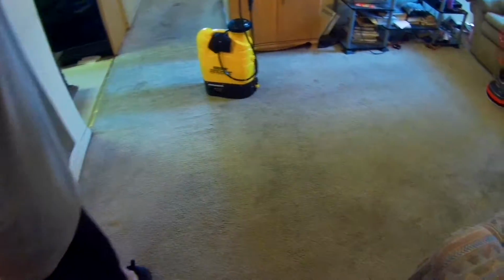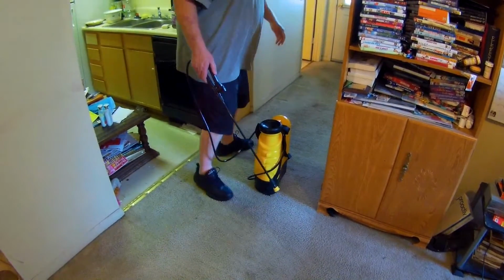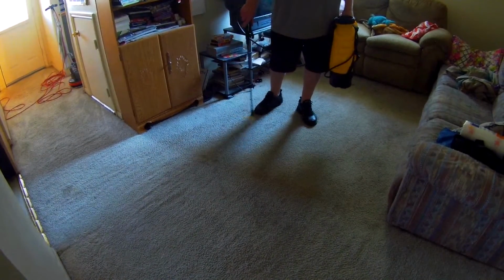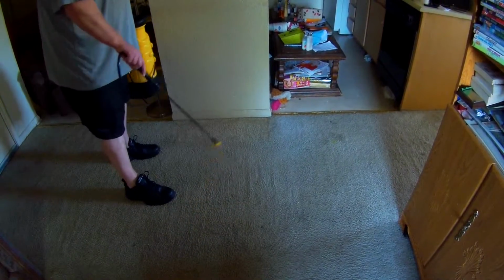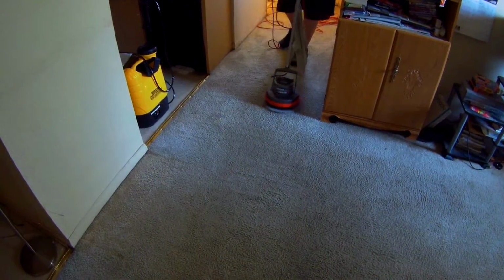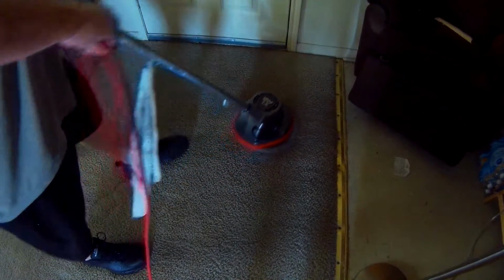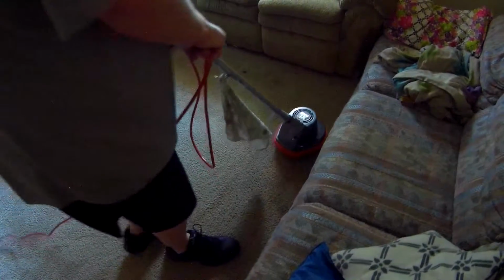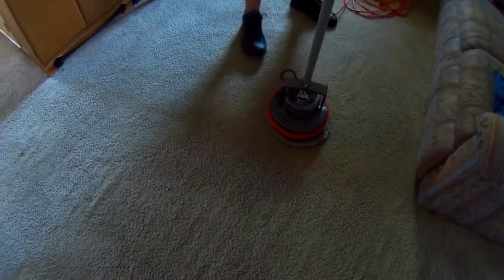Hudson "Never Pump" 4 Gallon Sprayer...Carpet Cleaning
Showing the Hudson Never Pump Sprayer in use to put down pre-spray for a quick carpet cleaning job. The machine used is an Oreck Orbiter, and this video was shot with the Gitup Git2 Action Camera.

Hudson 13854 Never Pump Bak-Pak 4 Gallon Battery Operated Sprayer

This video was made using the following...